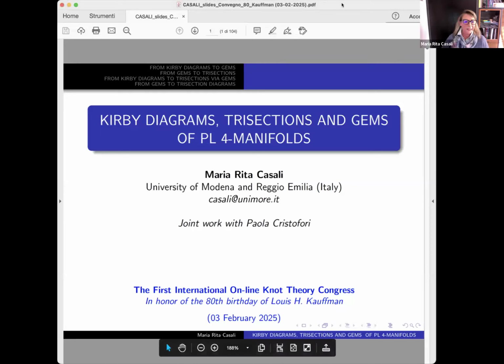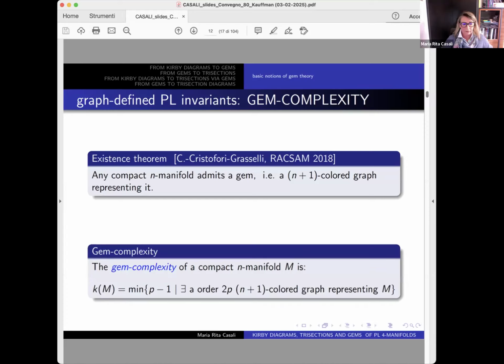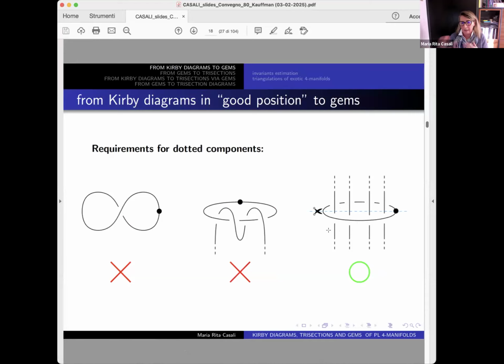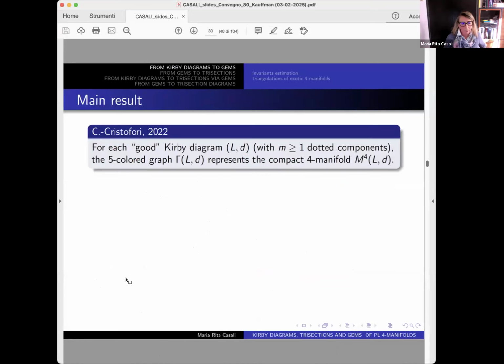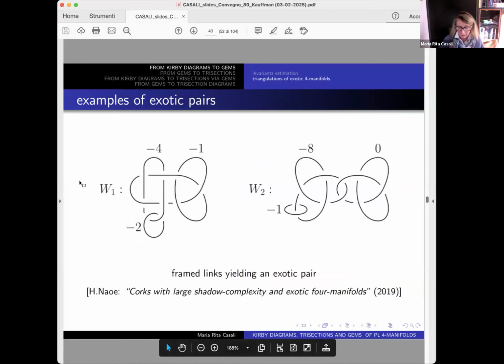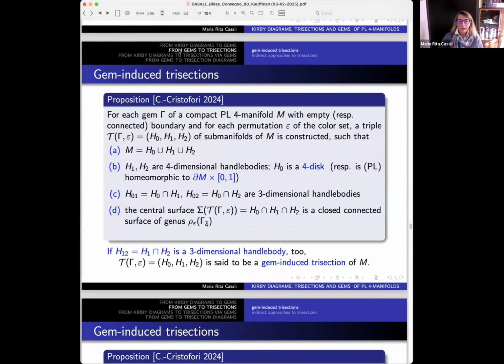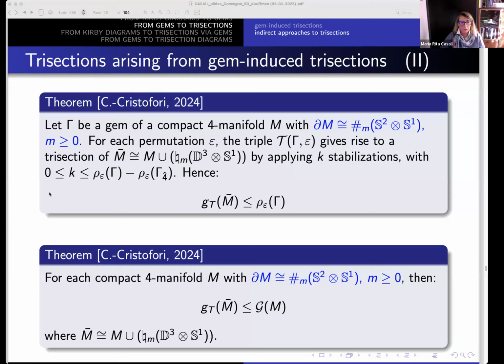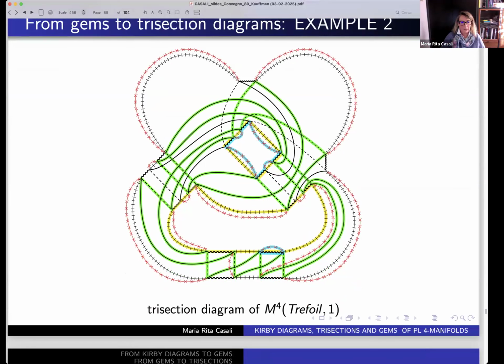Maria Rita Casali - Kirby Diagrams, Trisections and GEMs of PL 4-Manifolds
A talk by Maria Rita Casali for the First International On-Line Knot Theory
Congress, 2/3/2025.